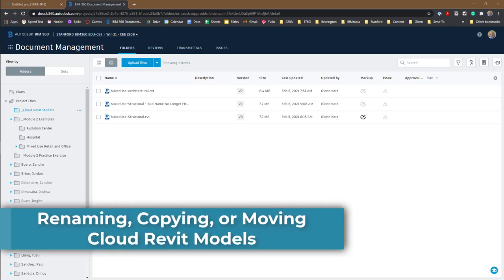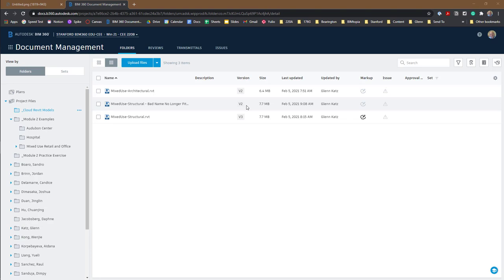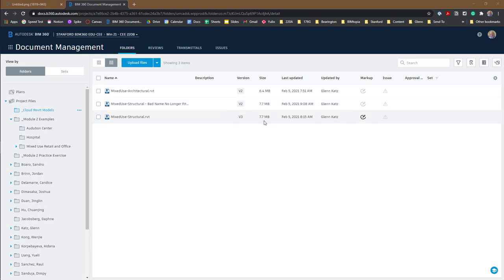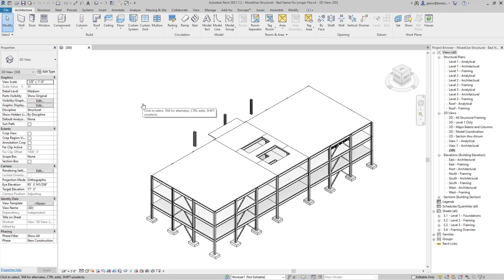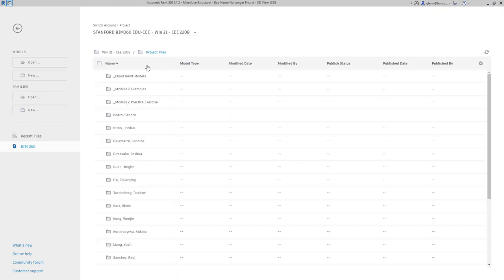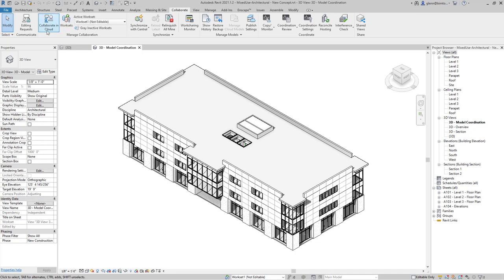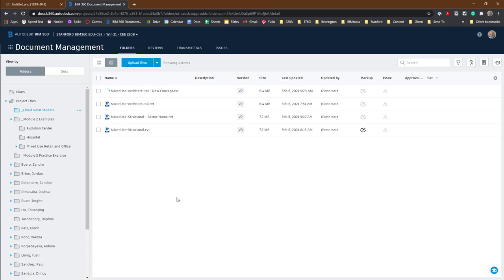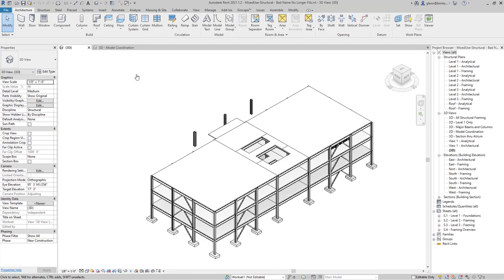Renaming, Copying, Moving Cloud Revit Models in BIM 360